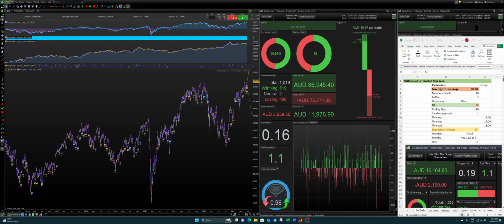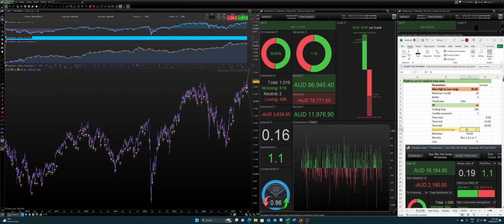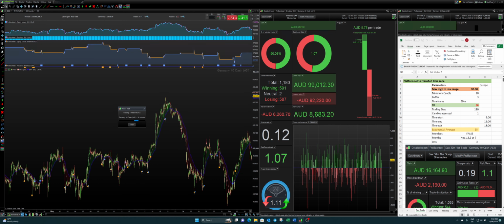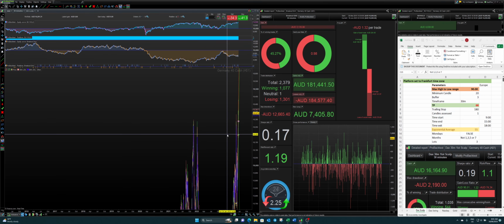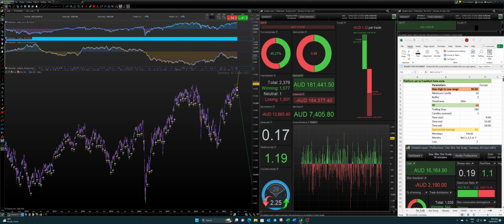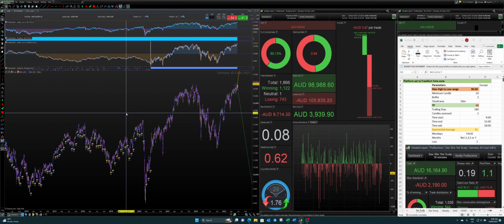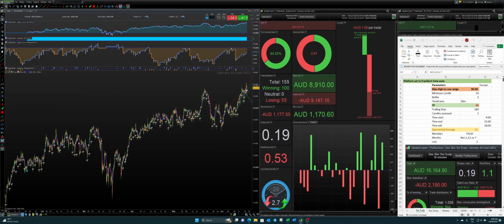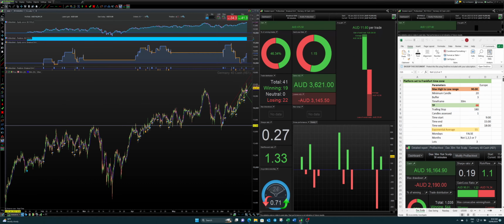School Run Strategy Still Hot or Not?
How would SRS have performed in May 23, what if buy and hold?

12 Oct 2023 School Run Update. A new School Run Strategy review video will drop this coming weekend 14 /15 October 2023. Thanks for the increased interest and thank you to Tom who continues to share his live trading and possibly are going to make fun of a new accent.